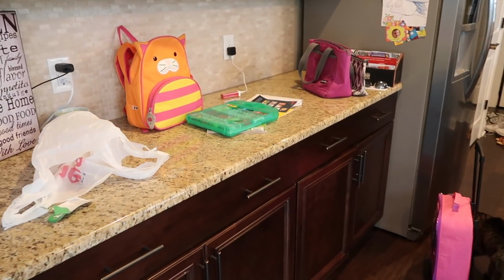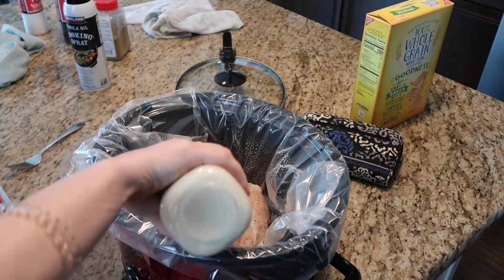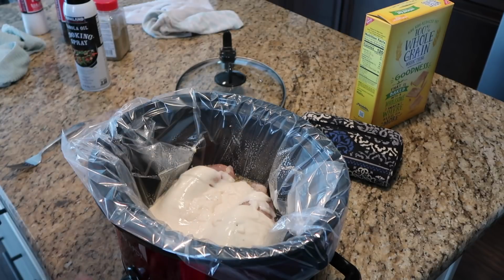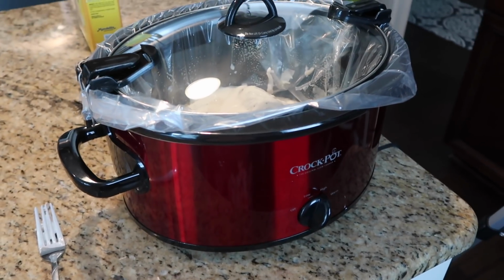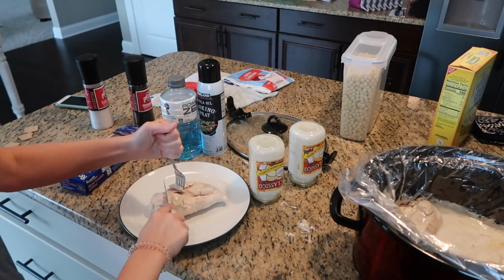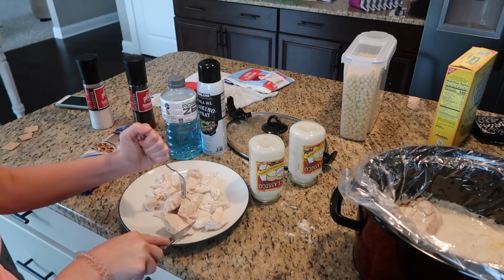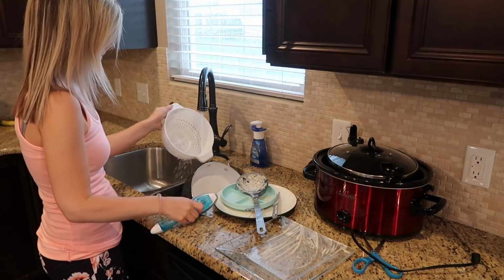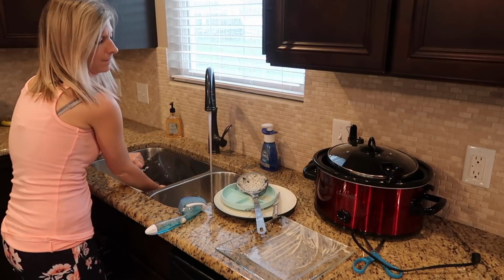CROCKPOT CHICKEN MEAL COOK & CLEAN WITH ME 2018 | BUSY MOM MEAL IDEAS | EASY 3 INGREDIENT RECIPE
Check out one of our family FAVORITE crockpot meals! This is a 3 ingredient chicken Alfredo recipe so it's super easy and even my 3-year-old daughter loves it! Let me know if you guys decide to try this yummy meal for your family!

Mrs. Meyer’s All Purpose Spray
Microfiber Cleaning cloths
Weiman Stainless Steel Wipes
O-Cedar Spin Mop

FAQ

Who Am I Married to? - I’ve been married to Mike for almost 9 years!

How many kids do I have? - Avery Lynn is our three-year-old daughter and we are also currently trying for baby #2.

What I do for a living? - I work full-time in public relations for a non-profit company.

Thanks for stopping by my channel! I'm here to share some of the things that I enjoy most in life- Fitness, food, nutrition, beauty, motherhood and cleaning/organization all while trying to have a little bit of fun in the process!

Not only am I a wife and mother to a two-year-old, but I strive to maintain a simple life in everything that I do. My two-year-old daughter keeps me pretty busy so I try to be as efficient as possible all while trying to maintain my sanity and enjoy life!